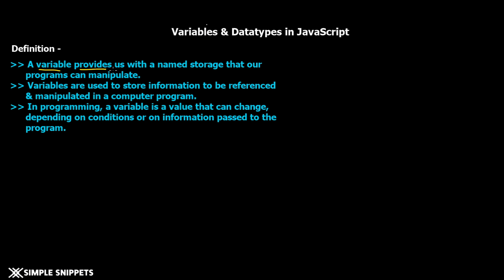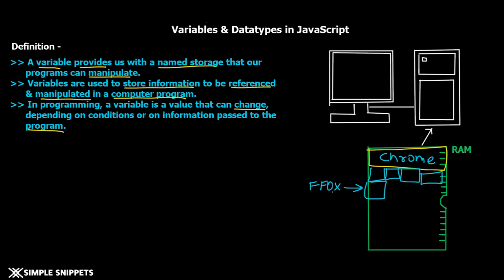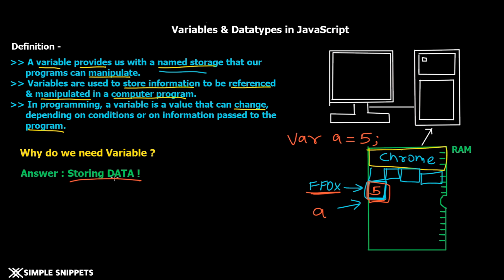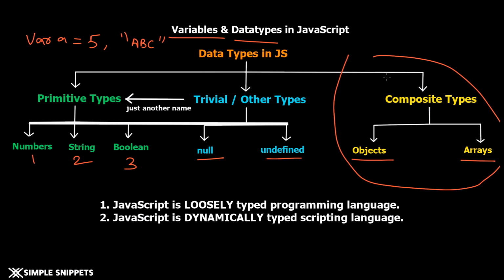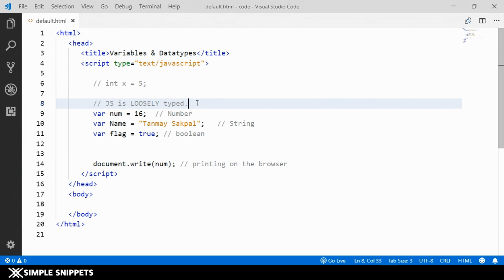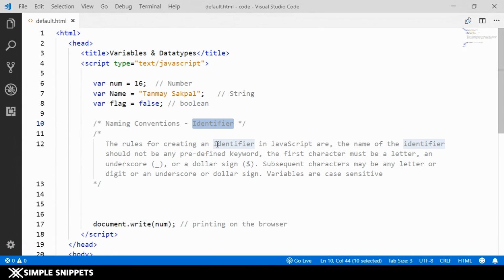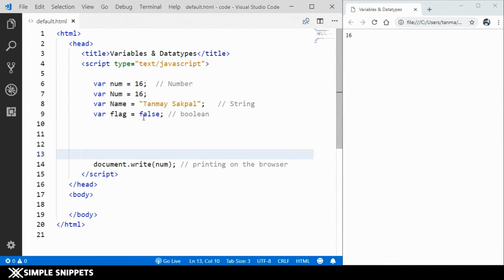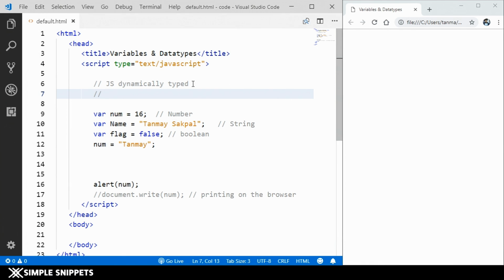7 - Variables and Datatypes in JavaScript | JavaScript Programming tutorials for Beginners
In this JavaScript programming tutorials we will understand the working of Variables and Datatypes in JavaScript.
Variables & Datatypes in JS work little differently in JavaScript compared to strictly typed programming languages like C++ or Java hence it is necessary to understand its working.